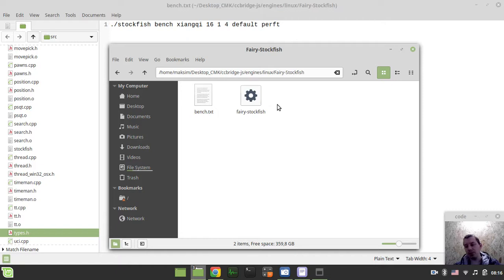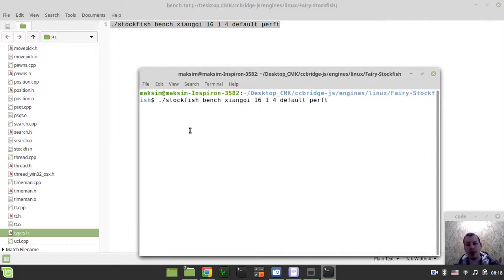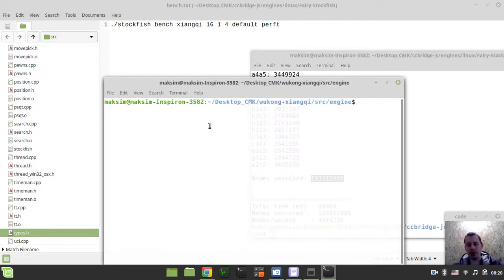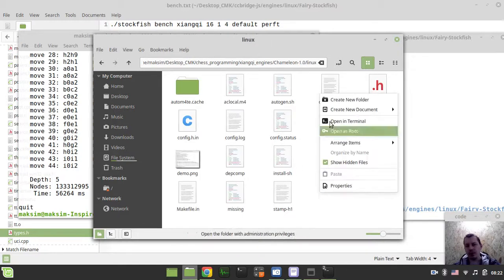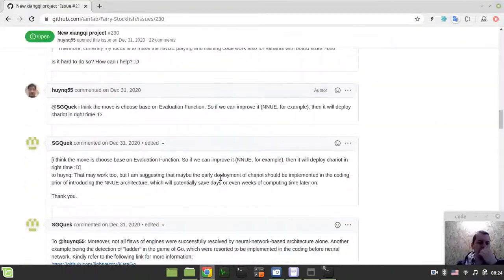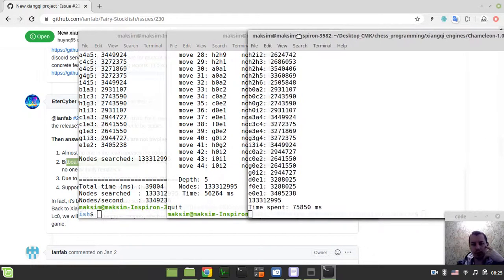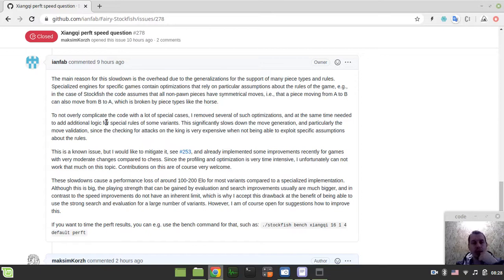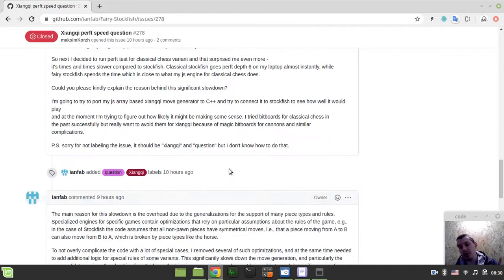Xiangqi Stockfish: surprising results of perft comparison of Fairy Stockfish, Chameleon and Wukong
Hey what's up guys, Code Monkey King's here. In this video I'm running perft tests for 3 engines that play Chinese chess xiangqi - Fairy Stockfish, Wukong (my own engine in javascript) and Chameleon (Stockfish 7 derivative by Wilbert Li). The results are more than surprising - despite the fact Wukong is written in JS it's only slightly slower compared to Fairy Stockfish and even faster than Chameleon. This is the core reason behind considering array based board representation for my xiangqi stockfish fork.